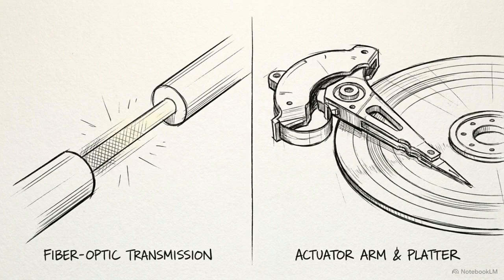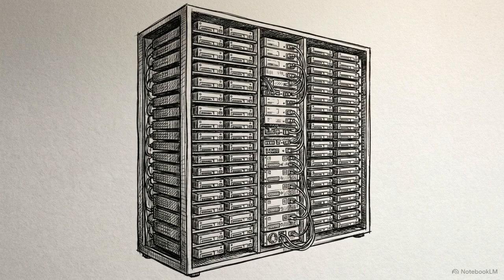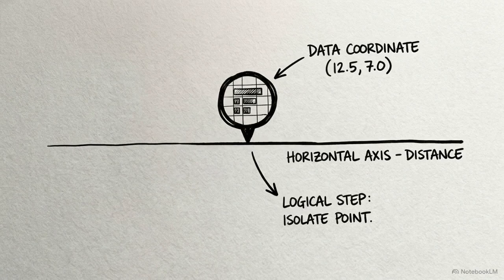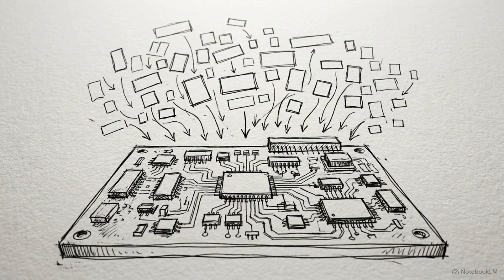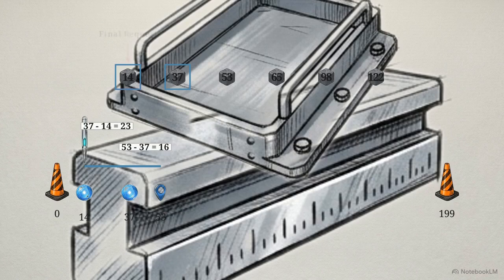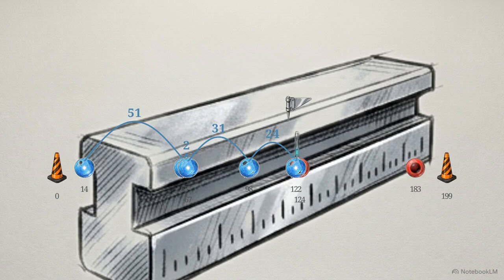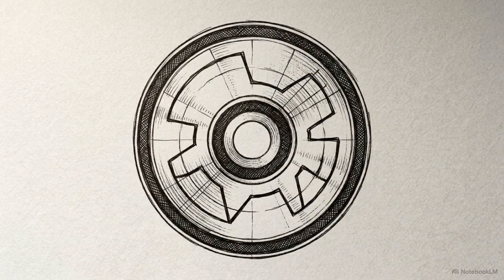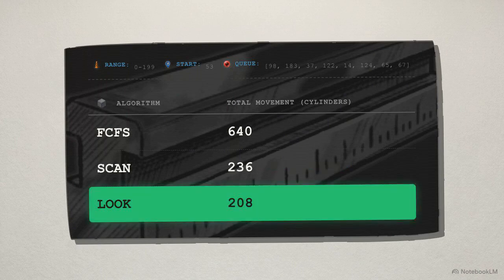LOOK Disk Scheduling Explained | Efficient Disk Scheduling in OS (With Example)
Confused about LOOK Disk Scheduling in Operating Systems? 🤔
This video explains the LOOK Disk Scheduling Algorithm in a simple and easy-to-understand way with step-by-step examples!

🔹 What you’ll learn:

What is Disk Scheduling in OS
LOOK Disk Scheduling Algorithm
Difference between SCAN and LOOK
Step-by-step example with seek time calculation
Advantages and limitations of LOOK

📌 This topic is essential for:

Technical interviews

💡 Strengthen your understanding of disk scheduling and optimize system performance!